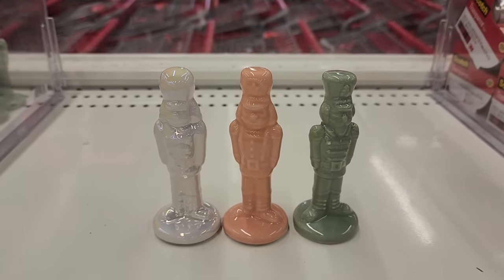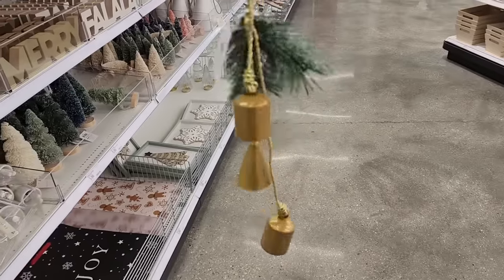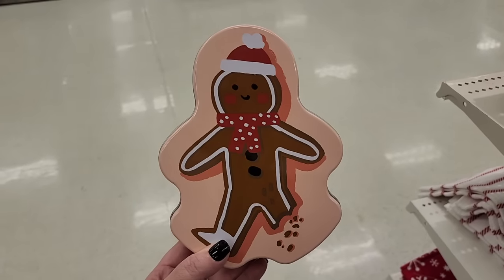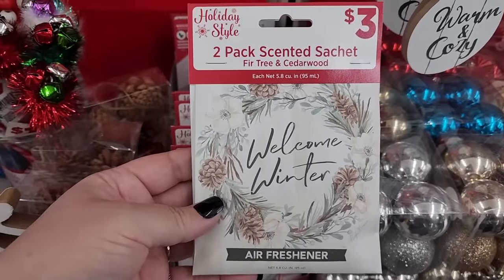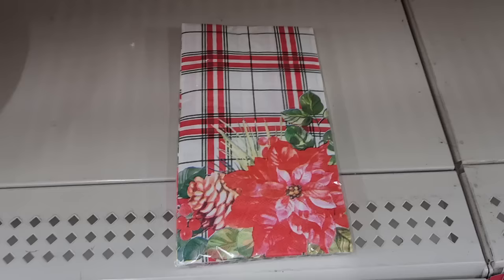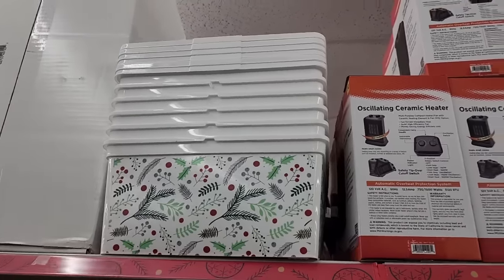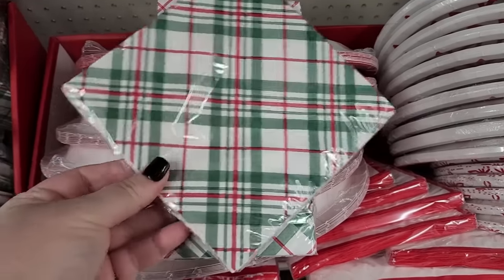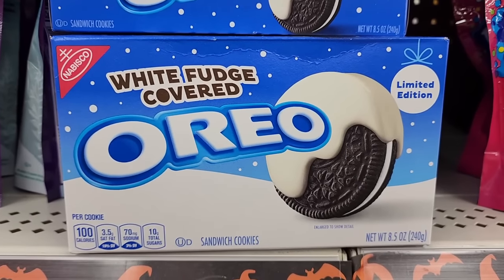🌟Gorgeous🌟 & ⛄️Adorable⛄️ 🎄 TARGET & DOLLAR GENERAL 🎄 Christmas Shop With Me 2023 ❄️ With Prices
🎅Christmas is looking better than ever at Dollar General and Target has some adorable things in the Dollar Spot and beyond. Come with me and let's shop!